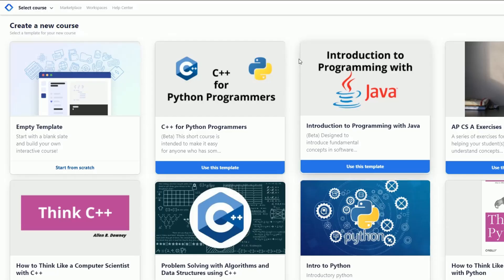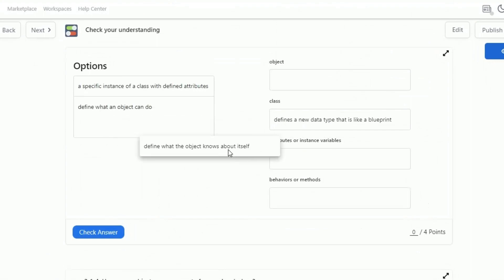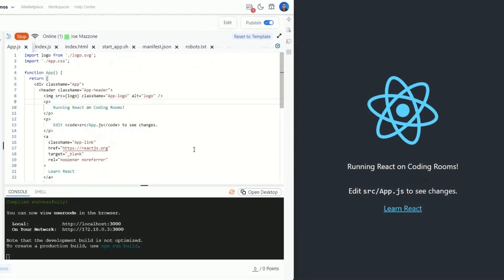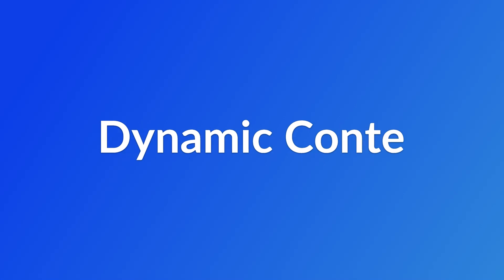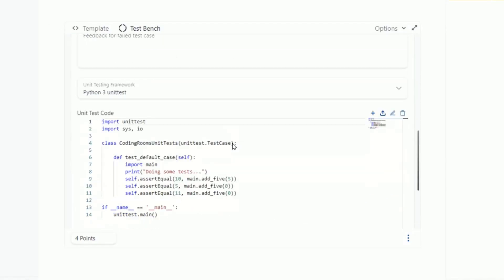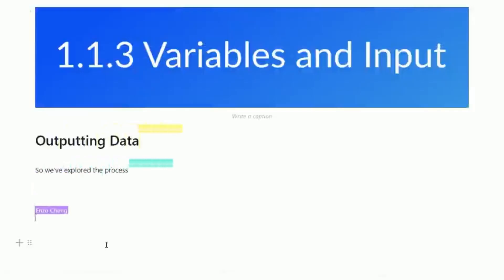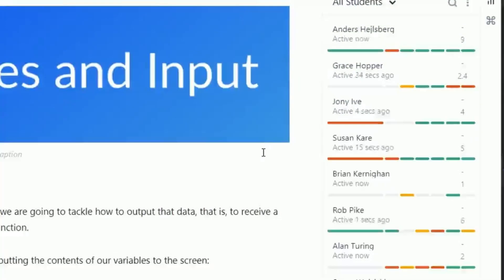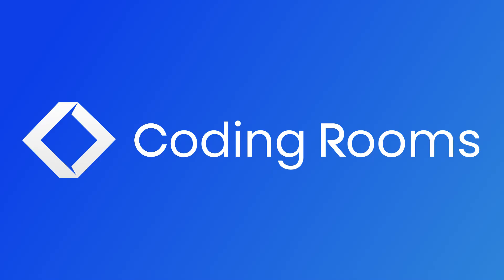Power of Coding Rooms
Coding Rooms is the only learning platform that helps organizations create and deliver all levels of coding education – and does it at scale whether you’re training ten learners or ten thousand.